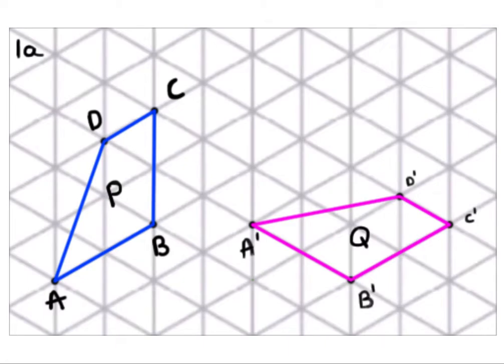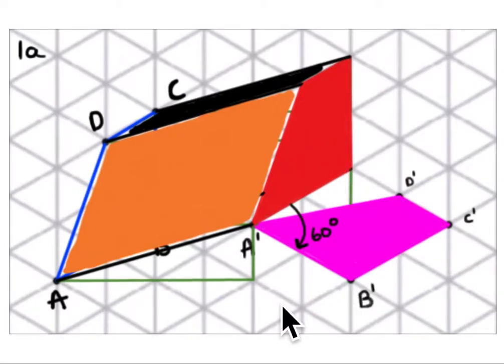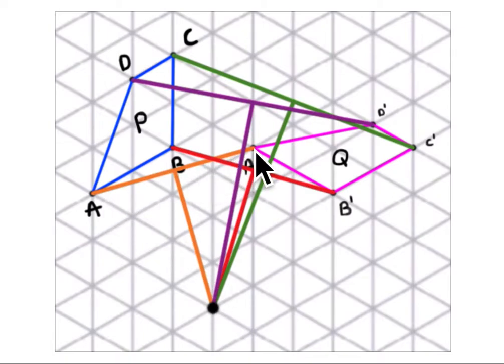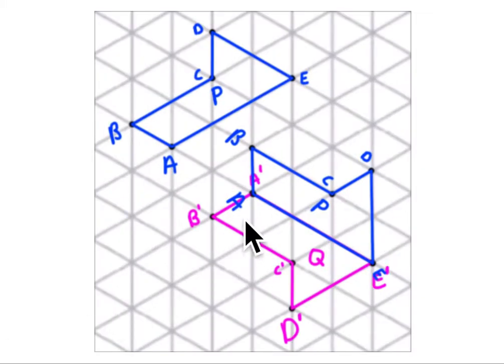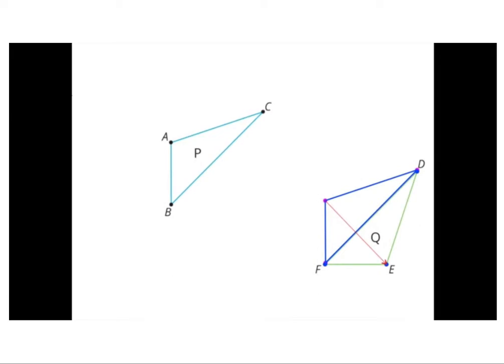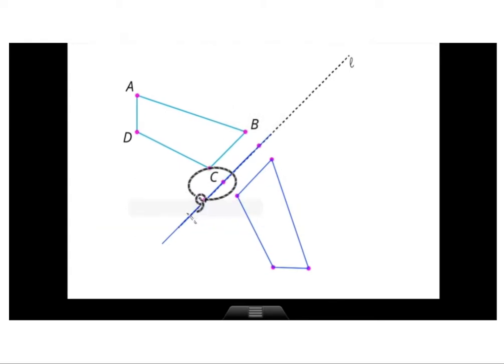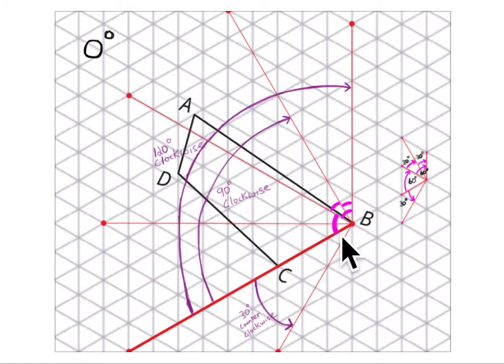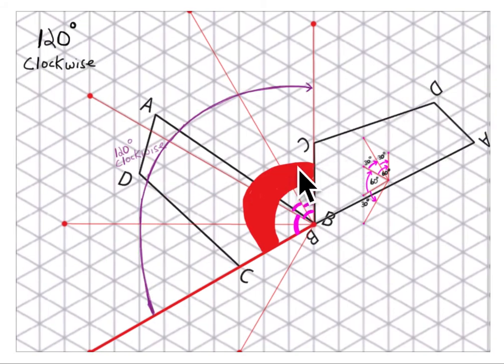8th Grade Illustrative Mathematics: Gr. 8; U1; Lesson 4: Practice Problems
Illustrative Mathematics
Unit 1: Rigid Transformations and Congruence
Lesson 4: Making the Moves
Practice Problems

This is a video of the Practice Problems for Lesson 4. Be creative in coloring the reflections, translations, and rotations. These transformations take practice.